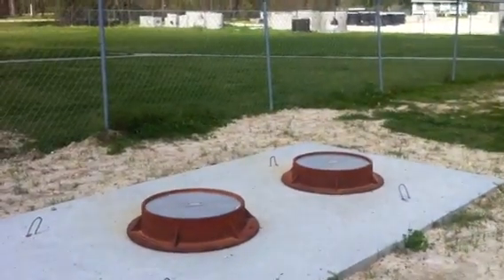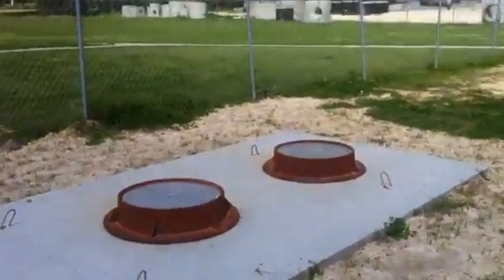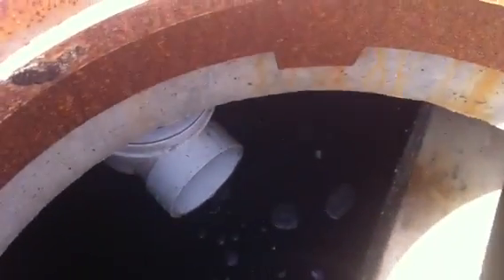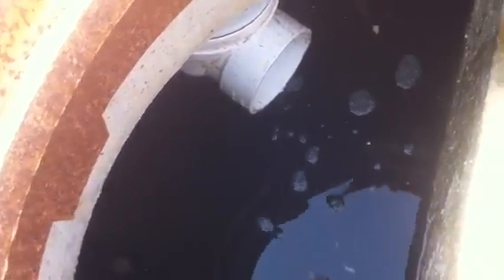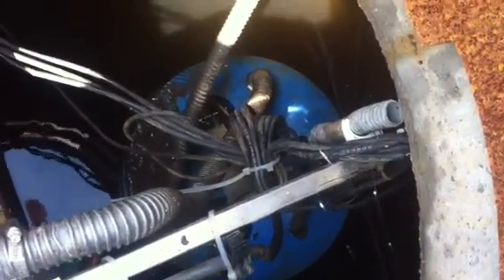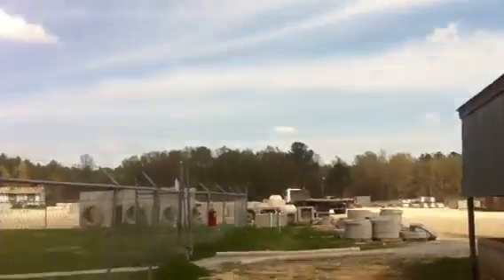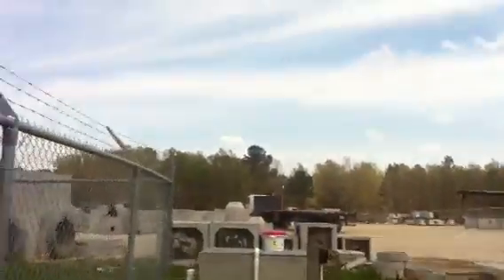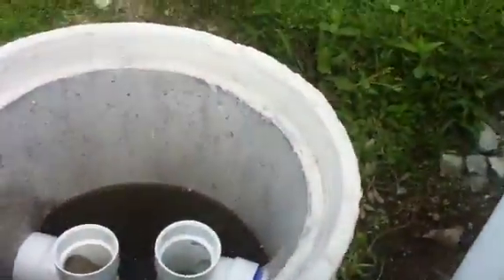Gainey's prototype STP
Sequencing Batch Reactor